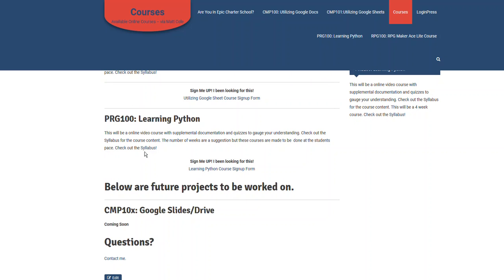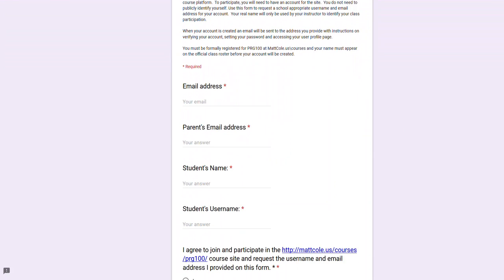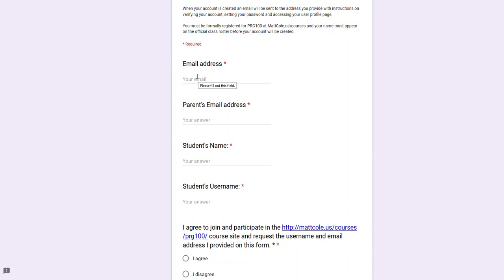What My Courses Look Like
A quick look how I structure my courses. What to expect.